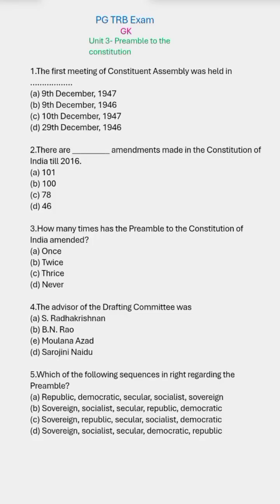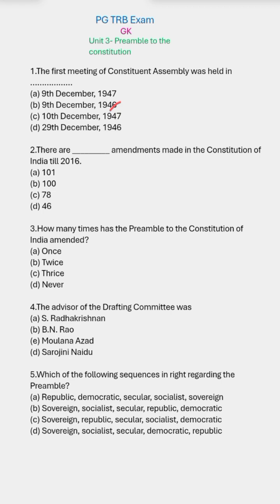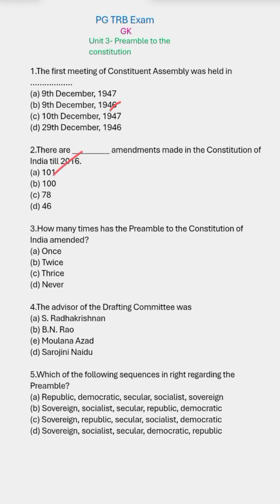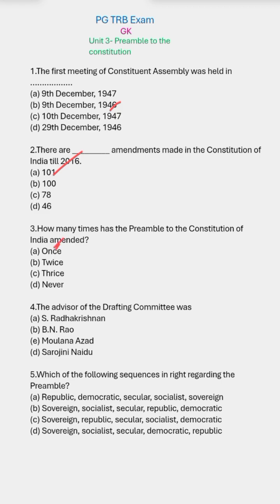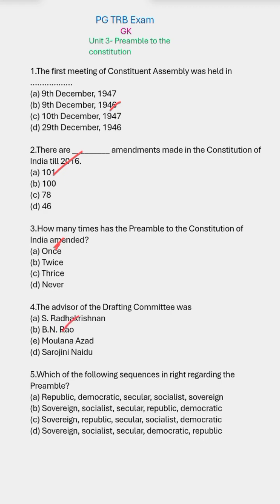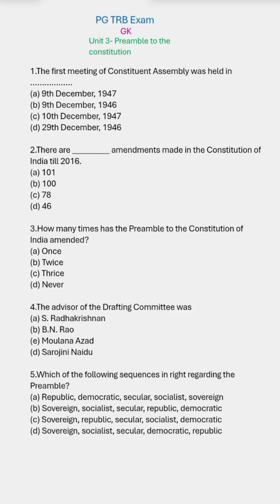PG TRB GK# PG TRB exam 2025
PG TRB classes available
(Physics )
1.Recorded classes( Google classroom)
2. Study material ( Pdf)
3.Test  series
4. 3000+ questions

Educational psychology
1.study  material
2. test series

pgtrb GK Newsyllabus
pGTRB gk